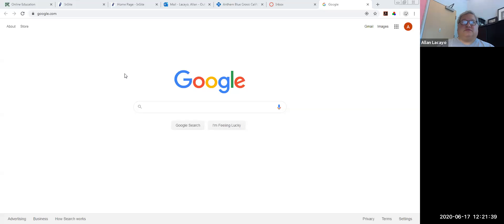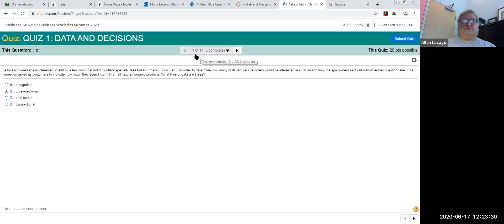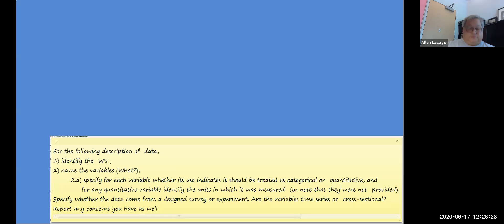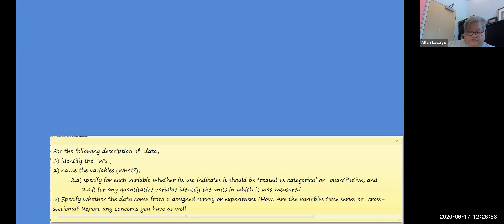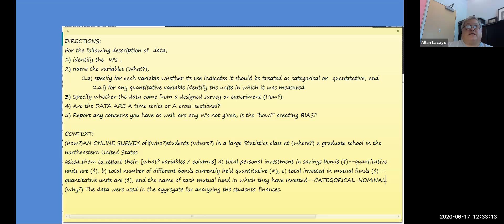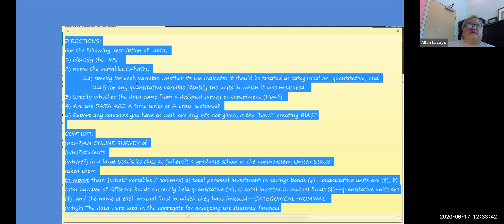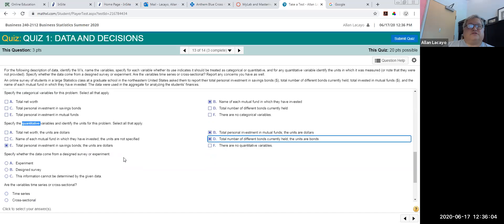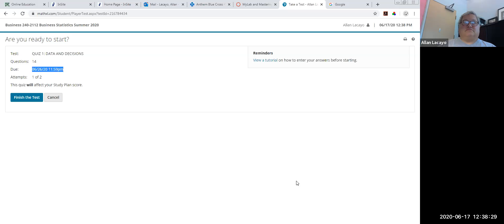Demonstration problem from Quiz 1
This video shows you how to answer questions in a Quiz assignment using Pearson MyLab and Mastering.  We cover the 17 concepts (vocabulary, terminology we will employ around the term: data):
data, information, purpose (why?), structure: rows (who?) and columns (what?), context (where? and , when?) and (how?) the ways data are gathered.
DATA are either in TIME SERIES or CROSS SECTIONS.
Columns of data are called variables and come in two formats: categorical (CH2) ad quantitative (CH3, CH4); all quantitative variables have units of measurements that allow us to order, rank, benchmark and gauge intensity; all categorical variables are either nominal (labels or identifiers) or ordinal (ratings).